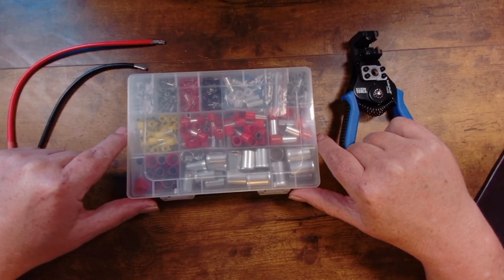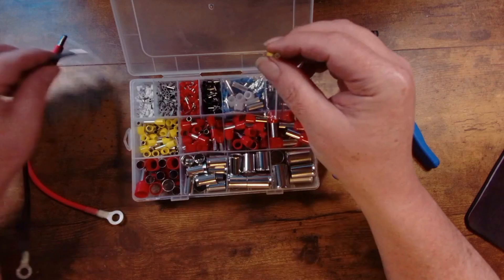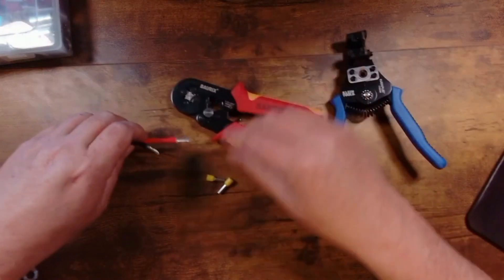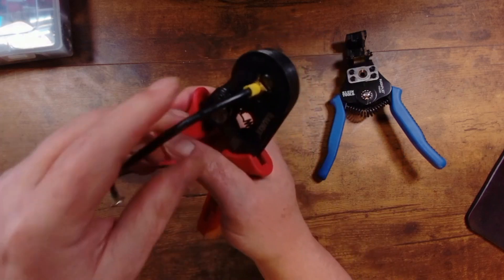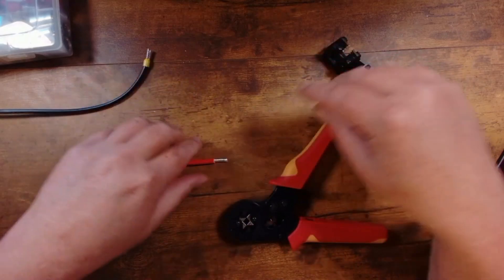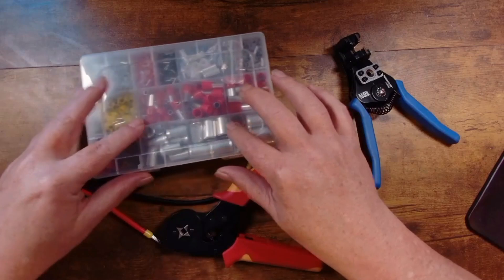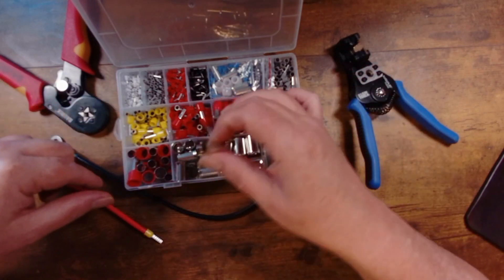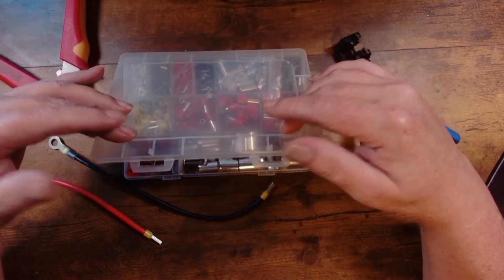Perfect small and Large Size Ferrule Connectors set | CNQLIS Ferrule Connector Set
Whizbangreviews is a participant in the Amazon Services LLC Associates Program,